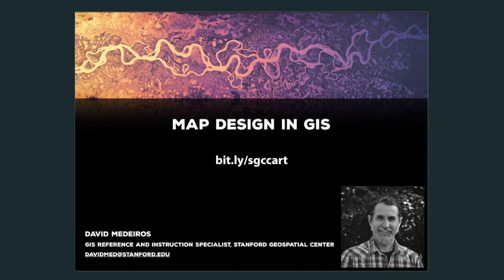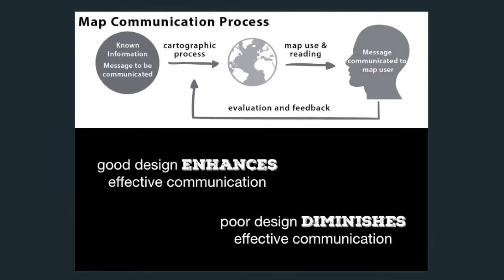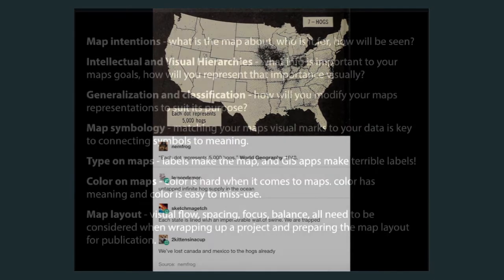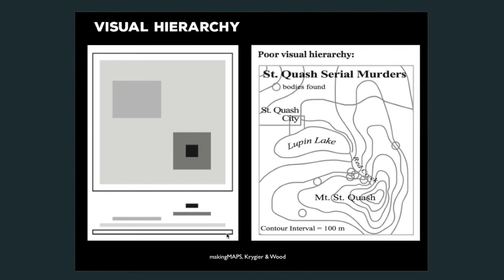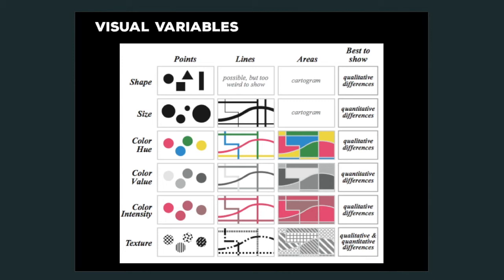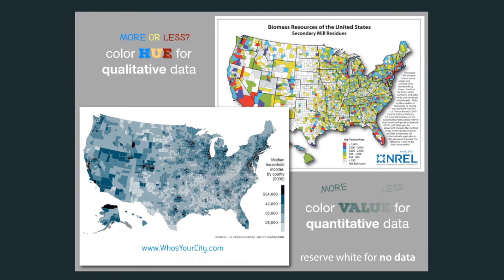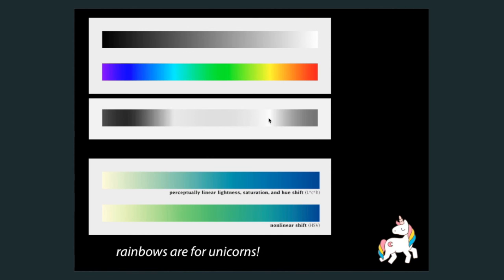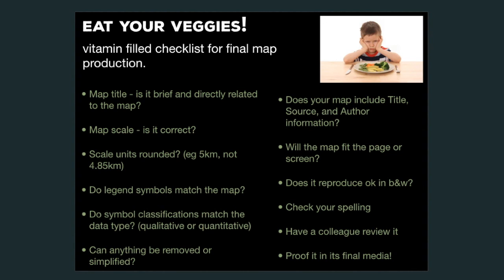GIS Cartography 2020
Short lecture on basic concepts of map design in GIS.

For more cartography reading and resources please

A production of the Stanford Geospatial Center, The Stanford Maps Library and The Branner Earth Sciences Library.